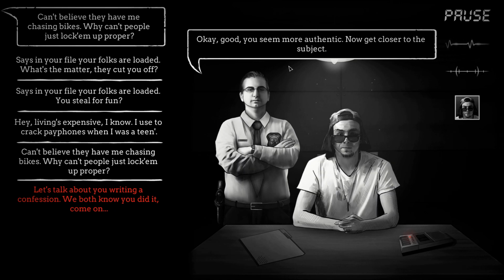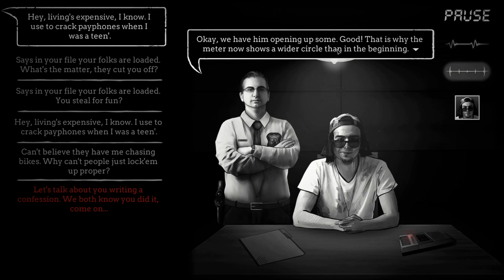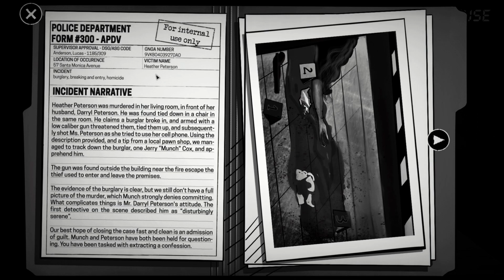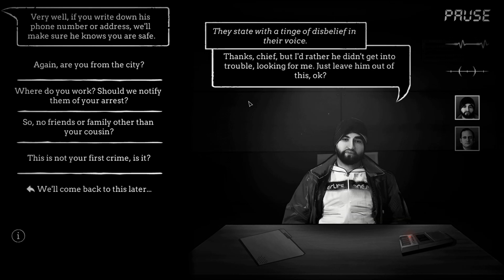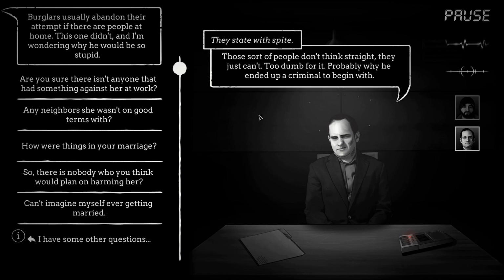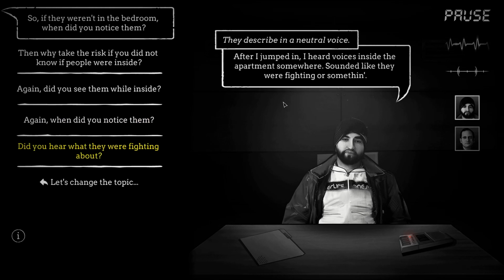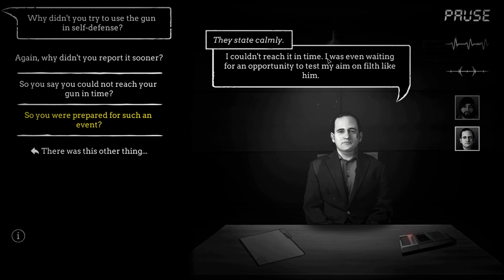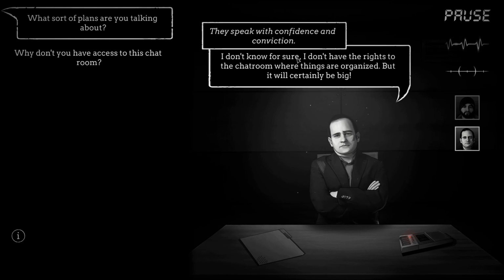Becoming the detective that I was meant to be...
This game is called "Interrogation: You will be deceived". You are basically a detective trying to find truth from your suspects. Can you find the information needed to keep the world safe? Or would the criminals get away with their crimes?

If you guys want to play the game yourself, here is the link to the game